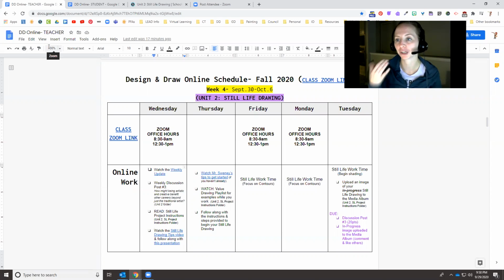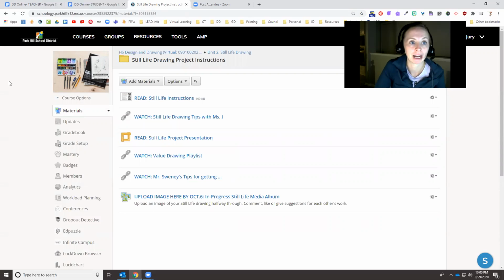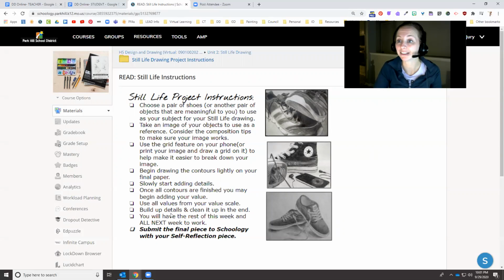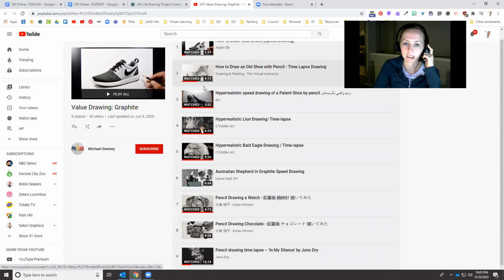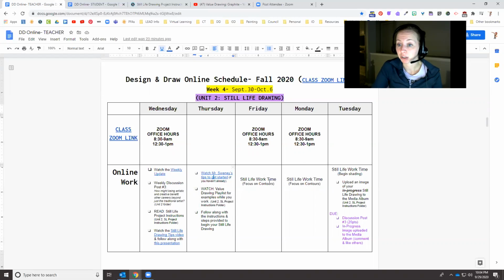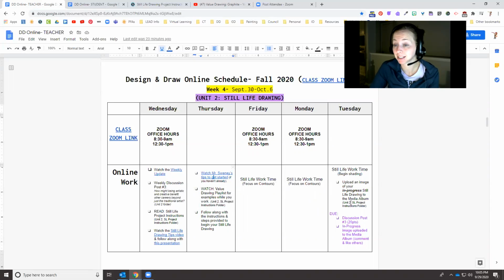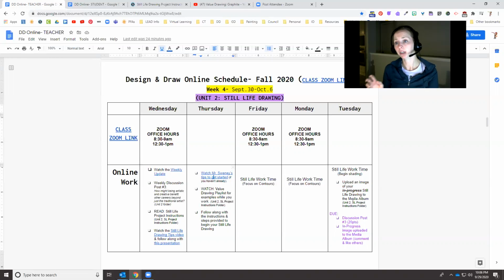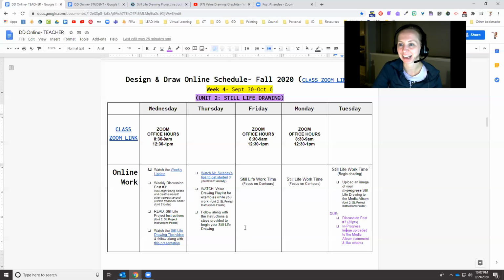DD Weekly Update 9 30 20